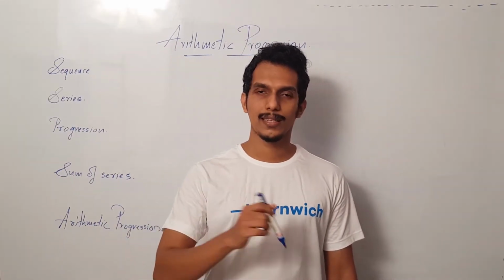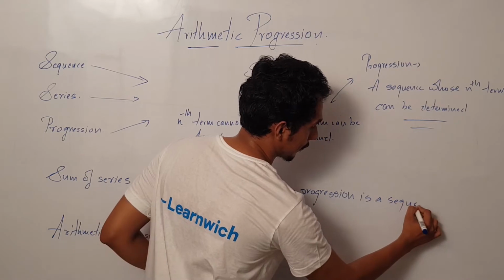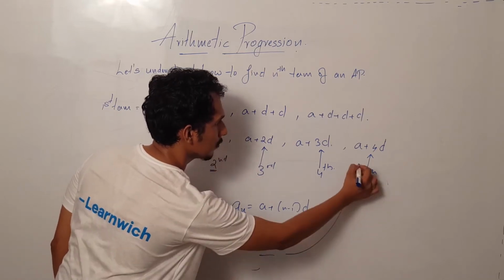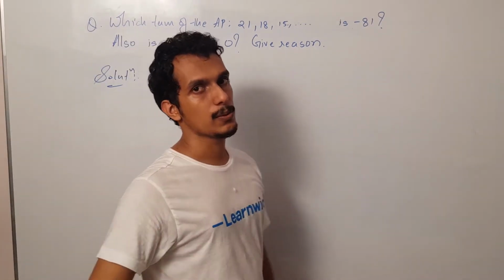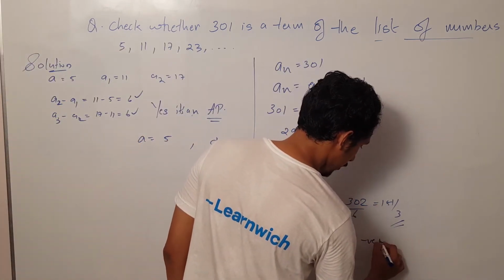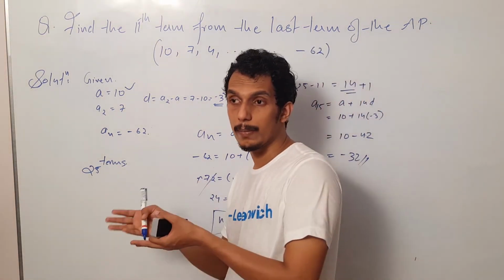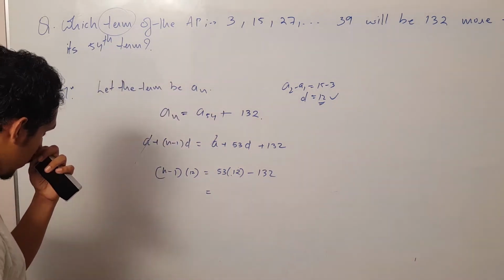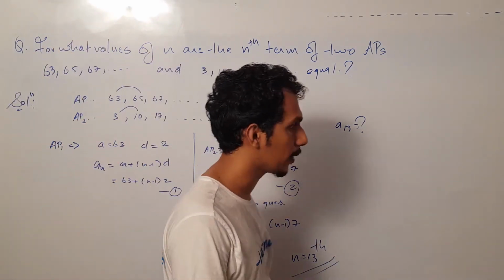Arithmetic Progression 1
Arithmetic Progression importance Question.